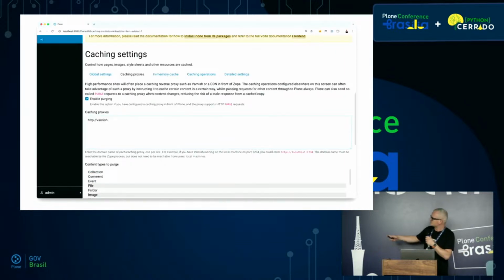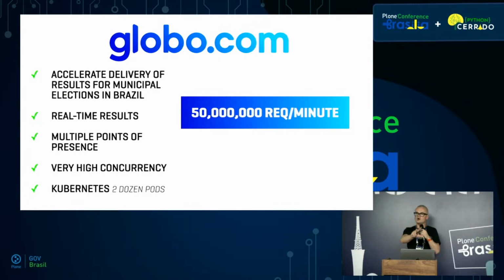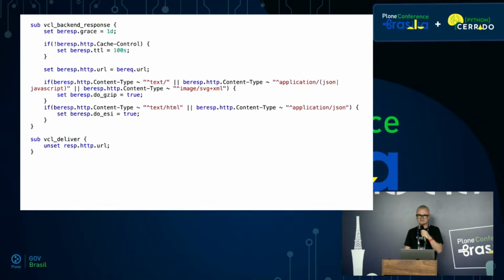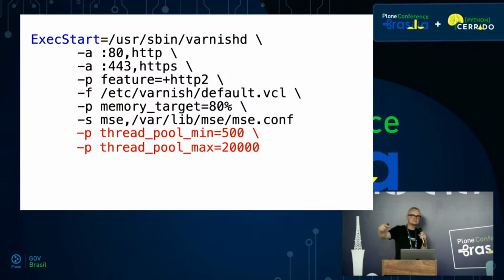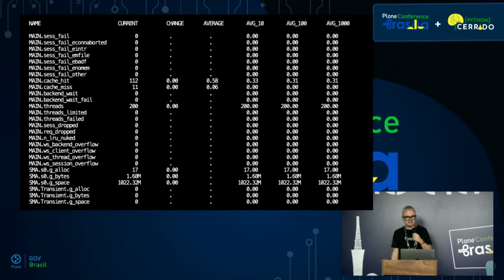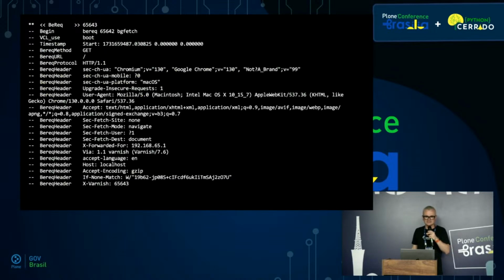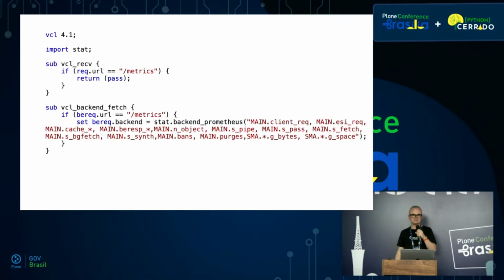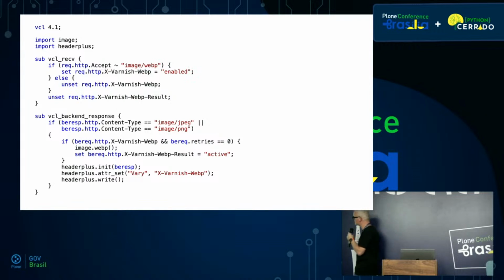Best practices for caching Plone with Varnish at large scale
Varnish is a reverse caching proxy that accelerates HTTP applications like Plone. This session focuses on the best practices to setup and configure Varnish in a Plone setup at massive scale.